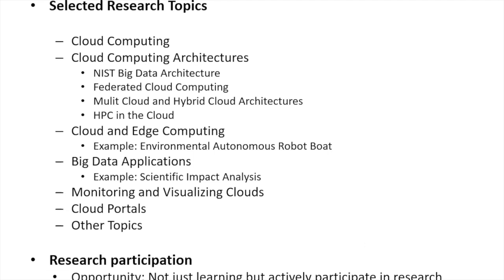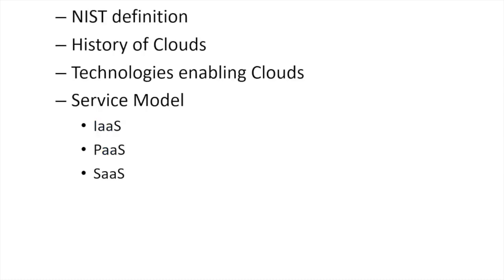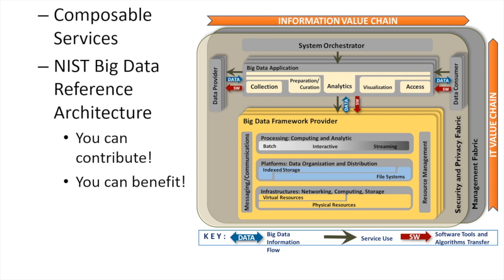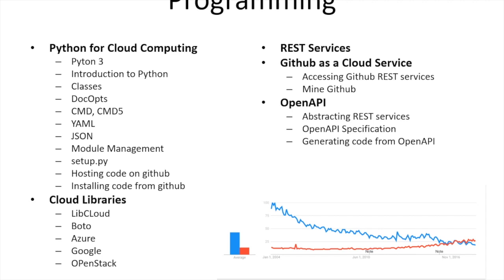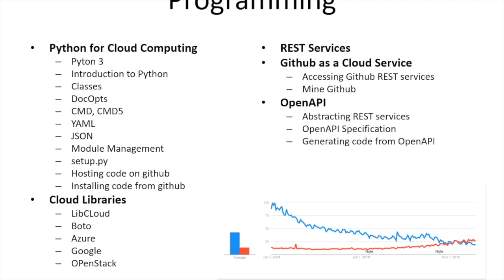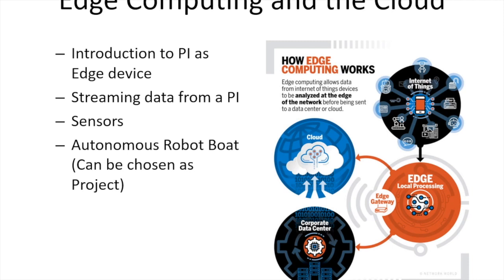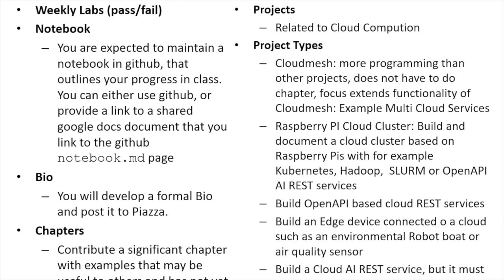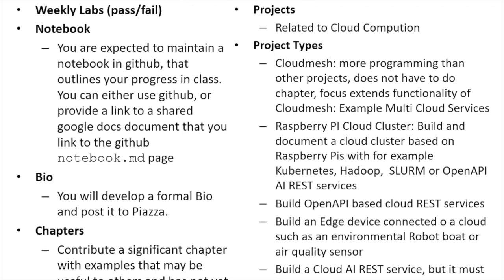e516-Introduction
e516 Engineering Cloud Computing